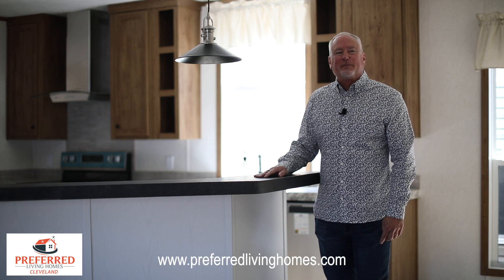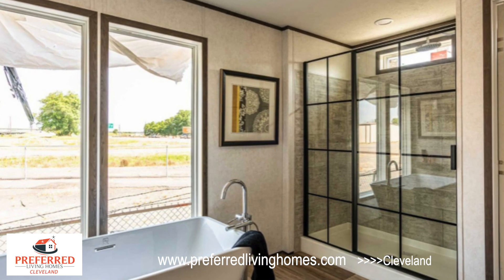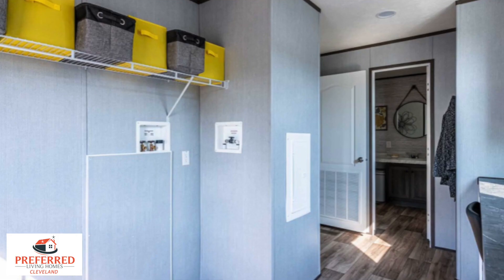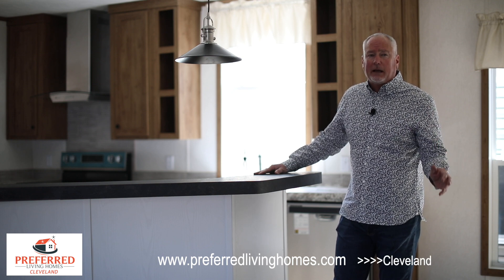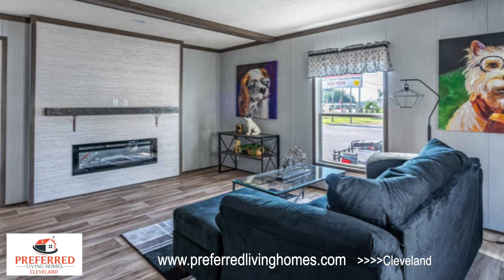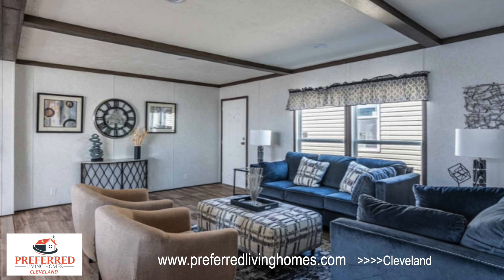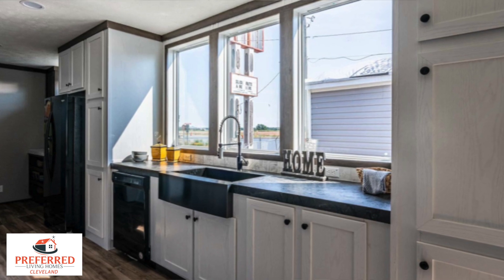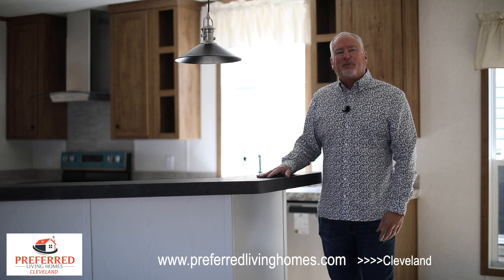Preferred Living Homes - Cleveland - The Entertainer